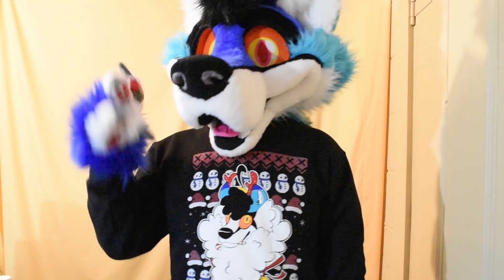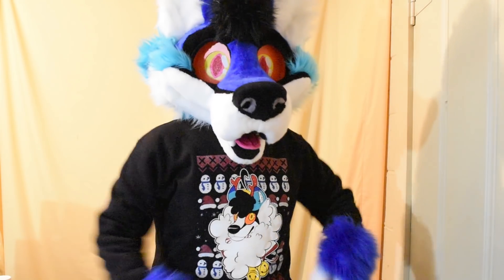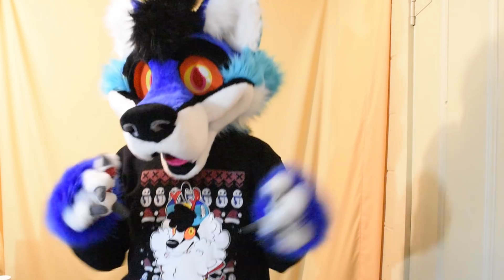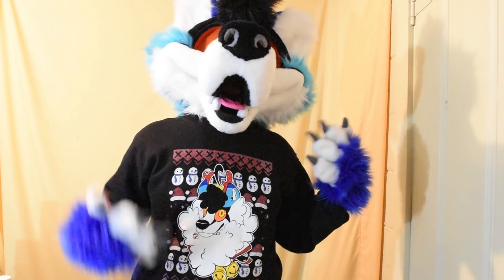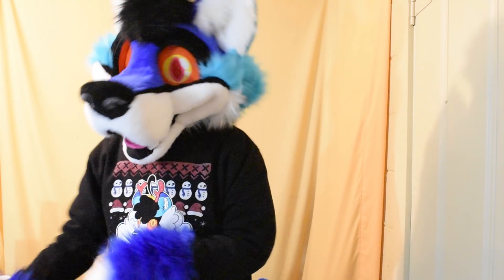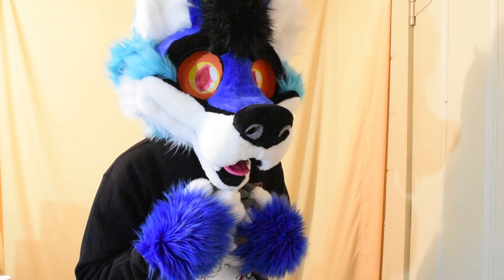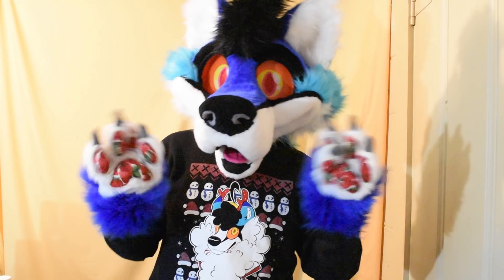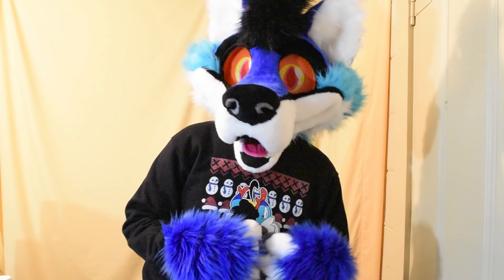The Nastiest Strawberry 🍓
"Fun in a Bottle" "Industrious Ferret" by